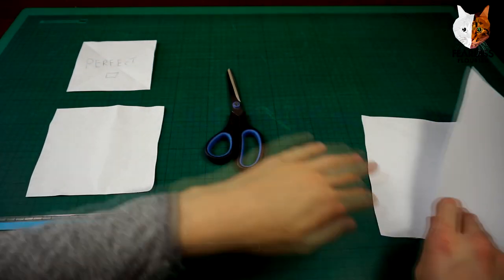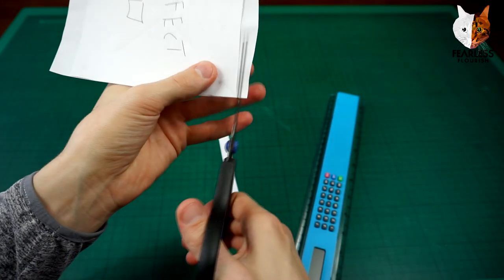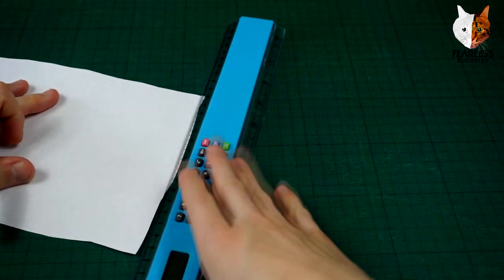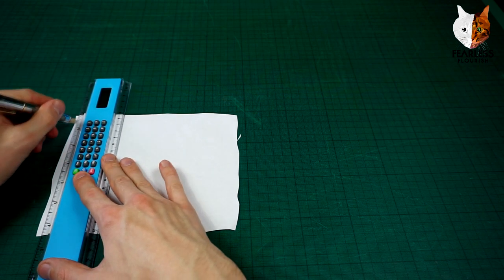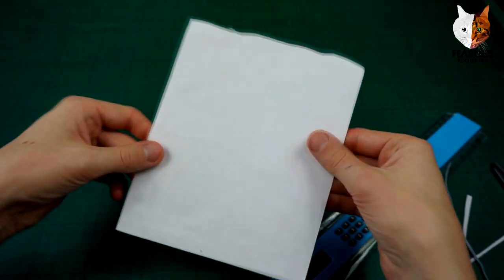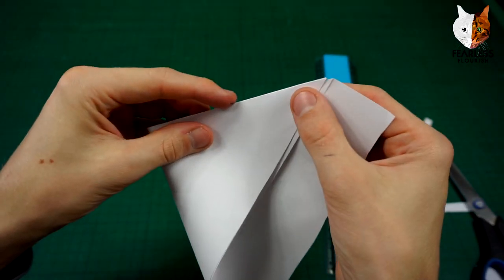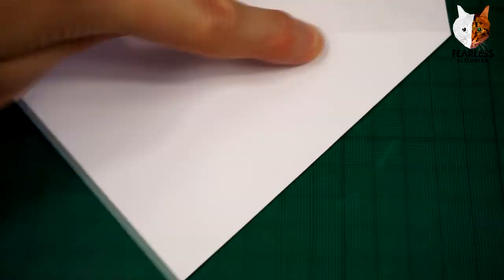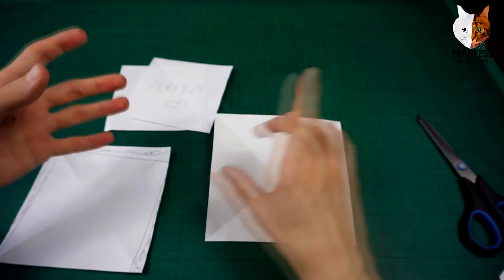How To Cut A Perfect Square In Origami [3 Methods]